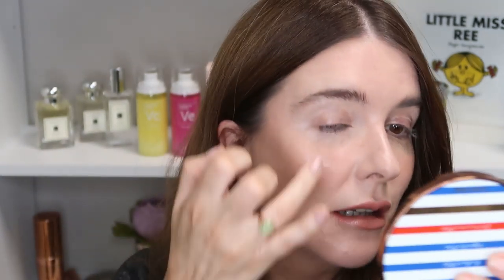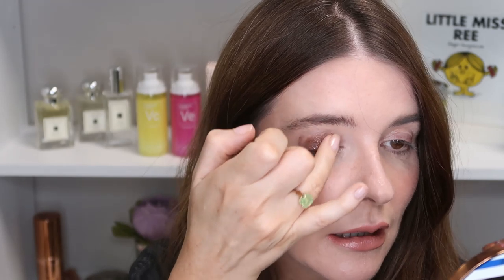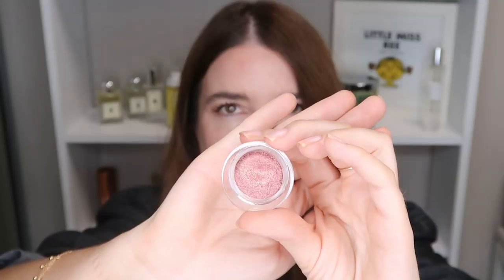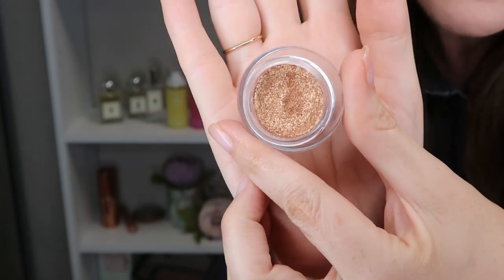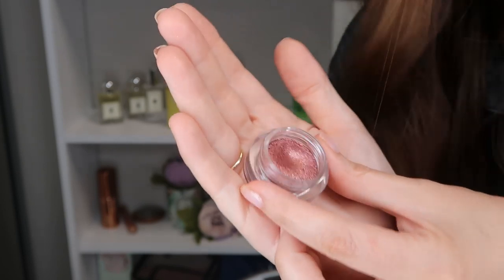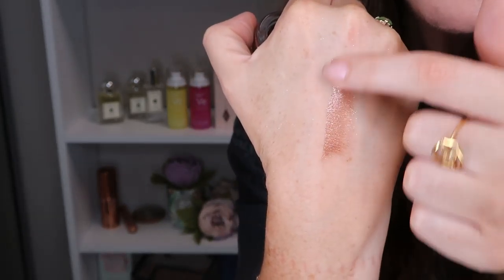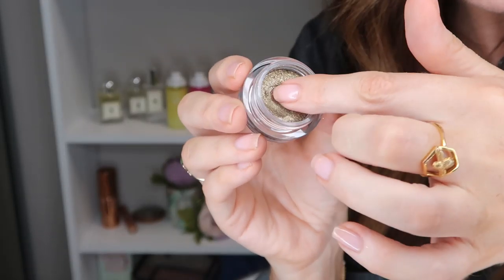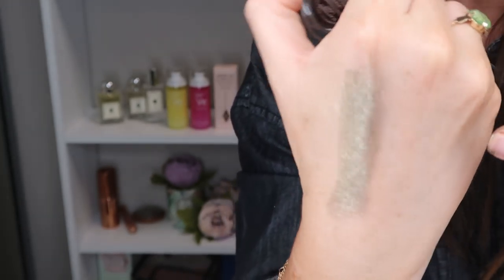Hourglass Scattered Light New Shades 2019